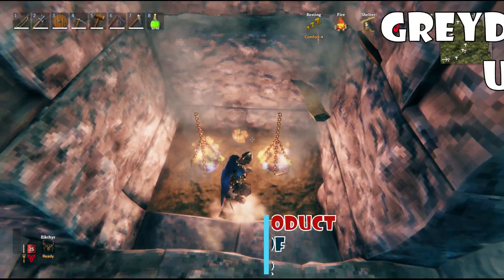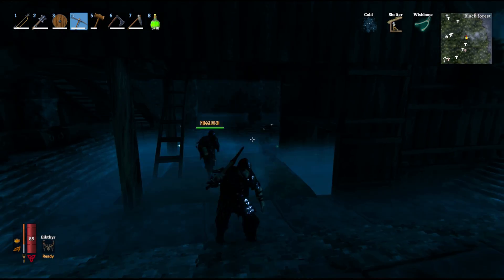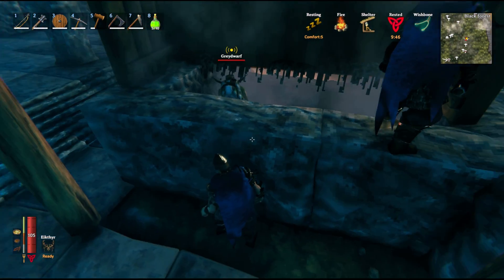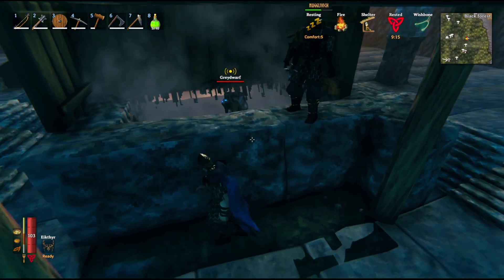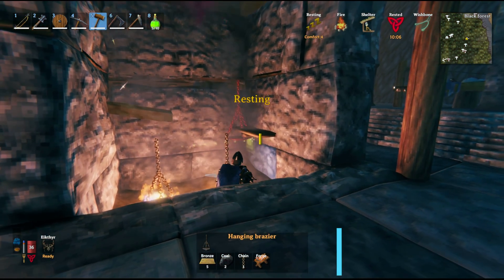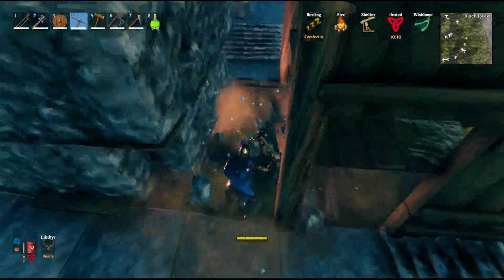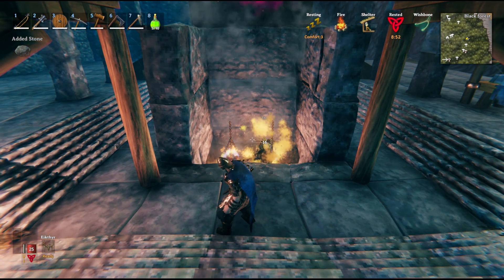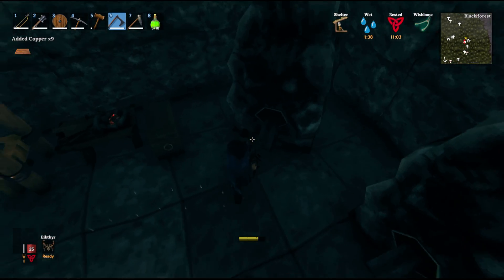Valheim - NEW UPDATED Greydwarf Farm (Working Post Patch)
An original Greydwarf farm working after the latest nerf patch which destroyed most monster farms.

This took a long time to get going, but it's just as efficient as it used to be